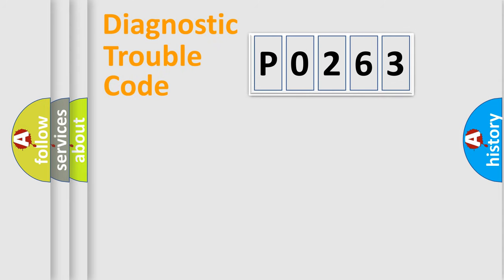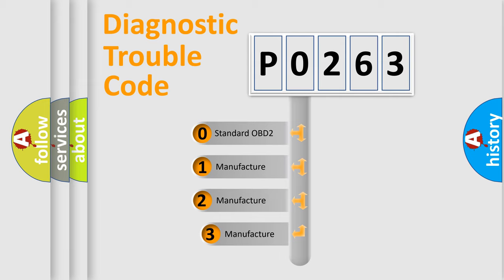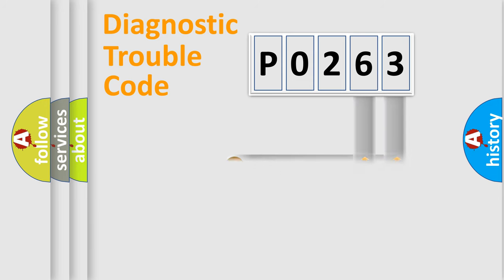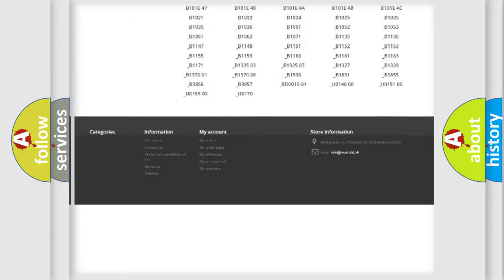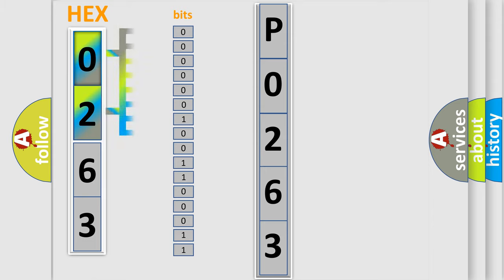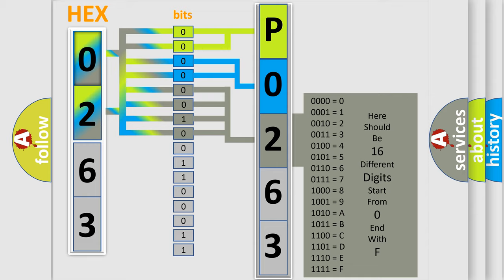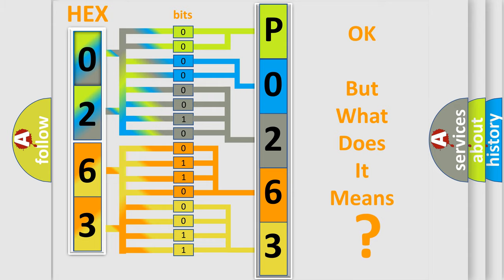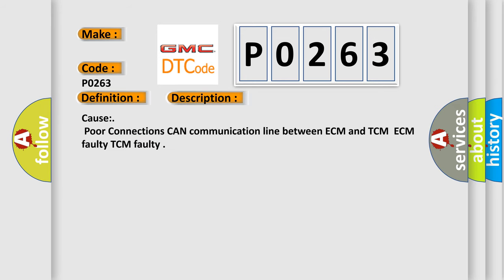DTC GMC P0263 Short Explanation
Contents:
0:21 Basic DTC analysis according to OBD2 protocol standard.
1:48 Insight into programming
2:58 A diagnostically understandable description of the Diagnostic Trouble Code
3:05 Basic error definition

Make:
Code:
P0263
Definition:
Lost Communication With TCM
Description: